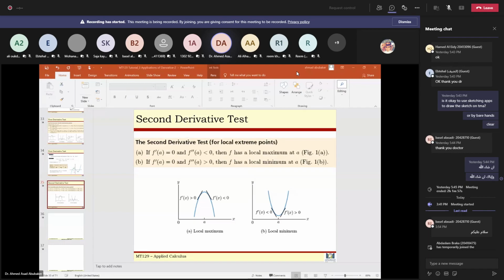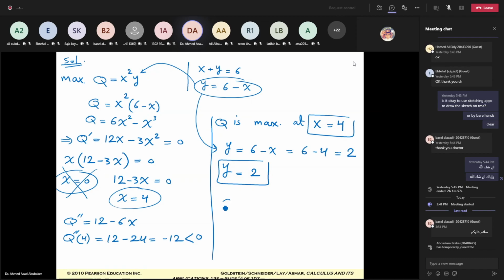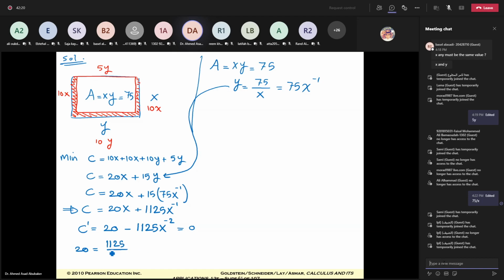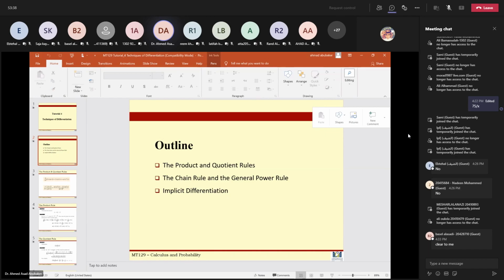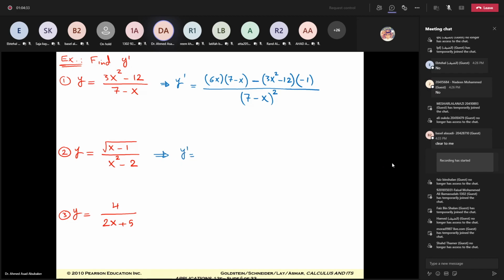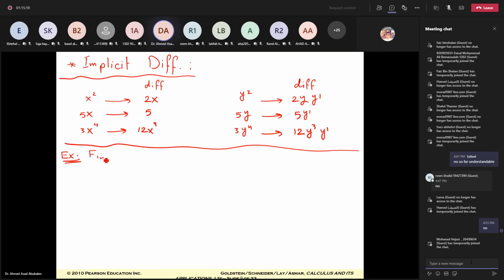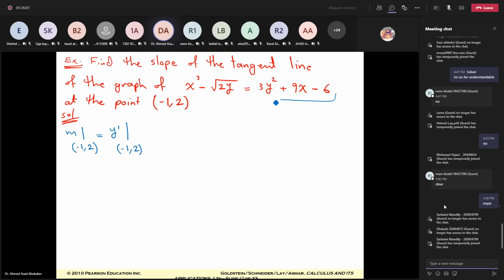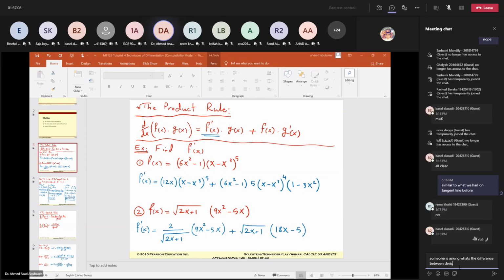MT129 - Lecture 6 - Dr.Ahmad Abubaker